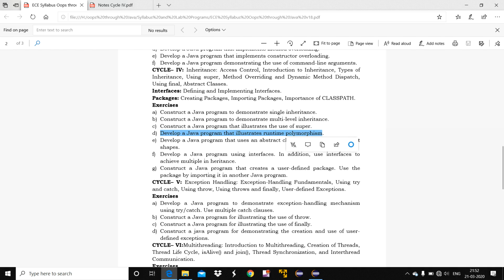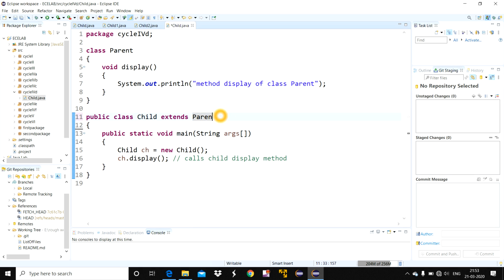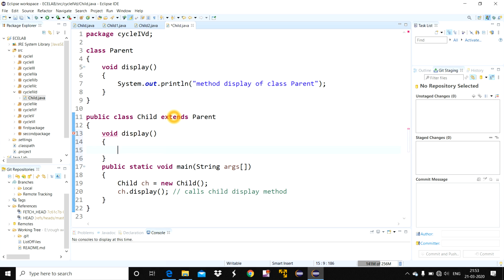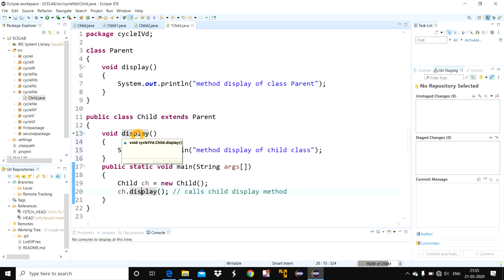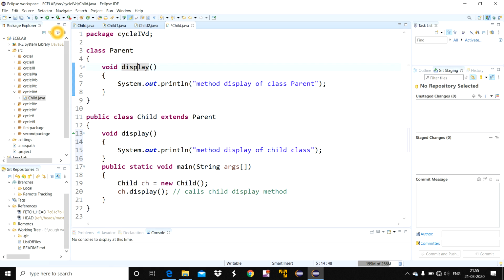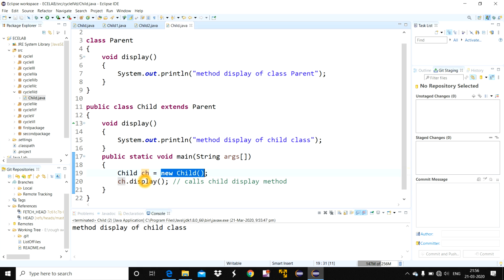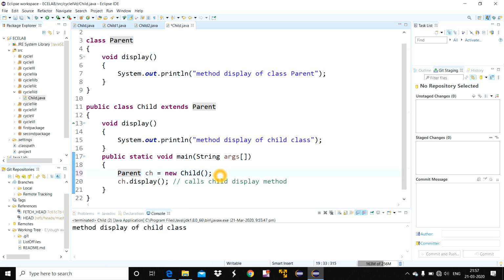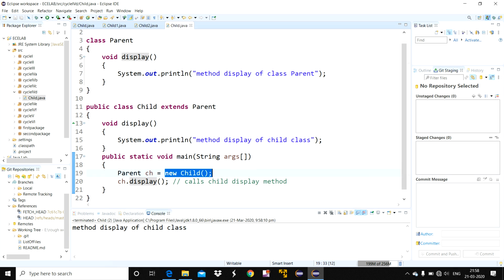cycle IV d run time polymorphism